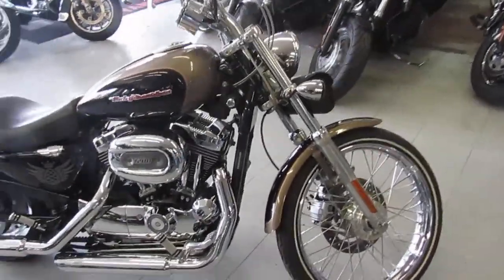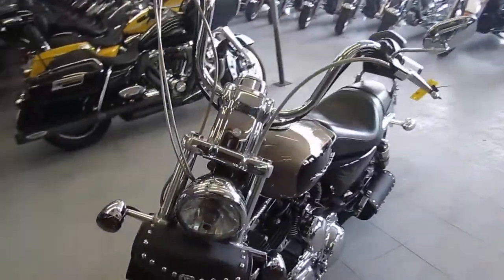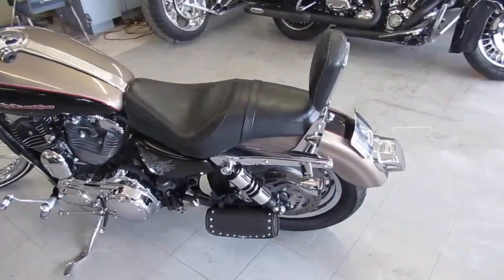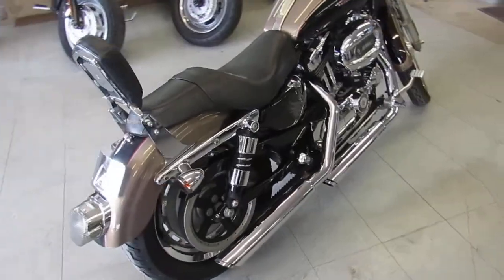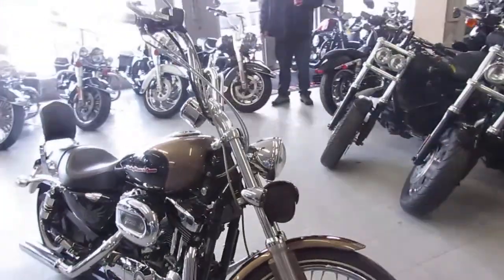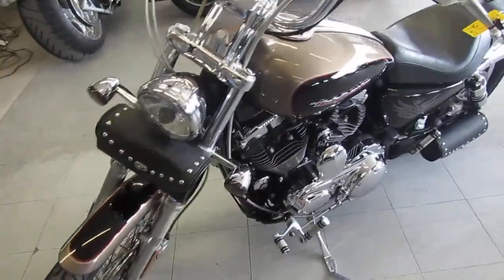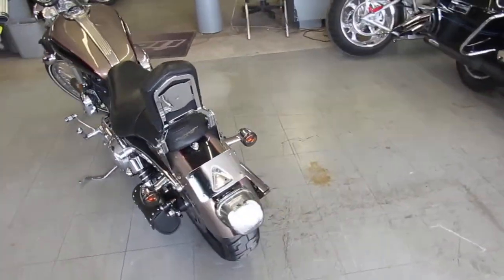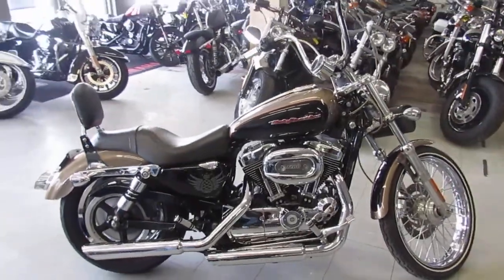Sportster 1200C for sale in Michigan $3,800 U3830